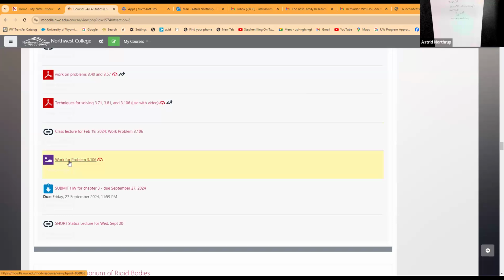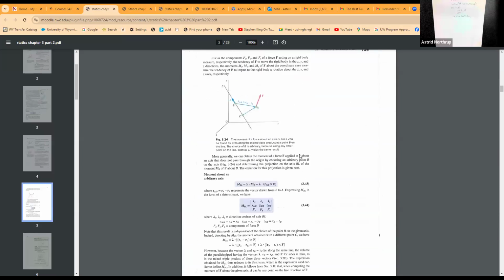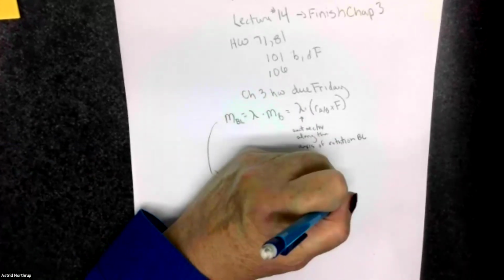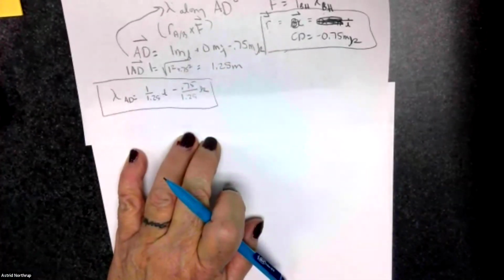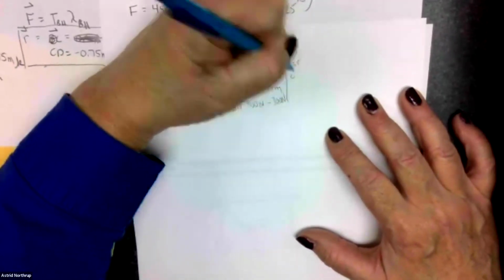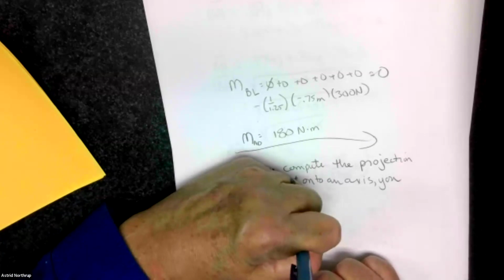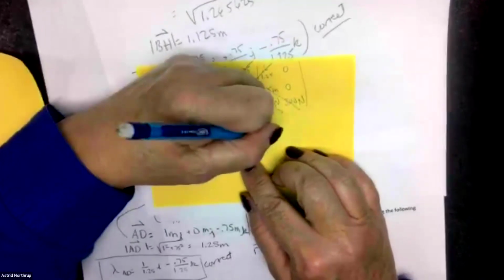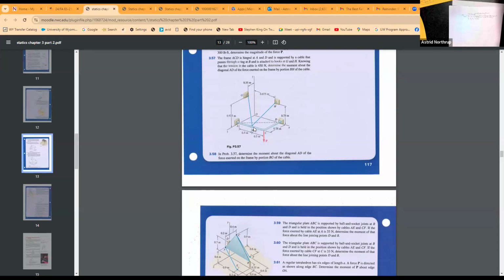ES 2110 - Statics lecture for Monday September 23, 2024